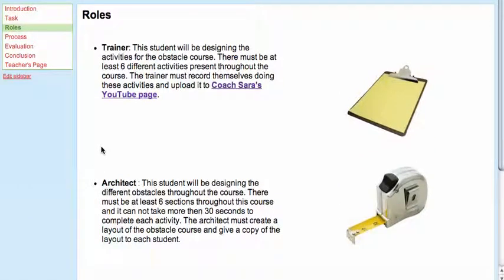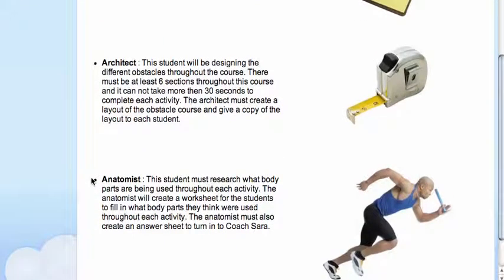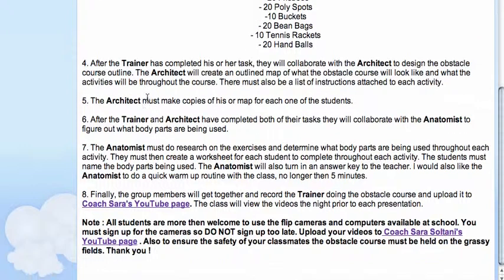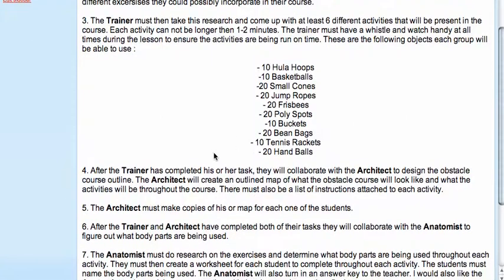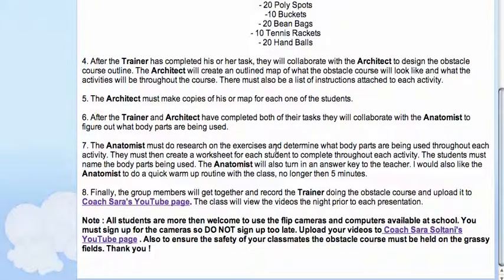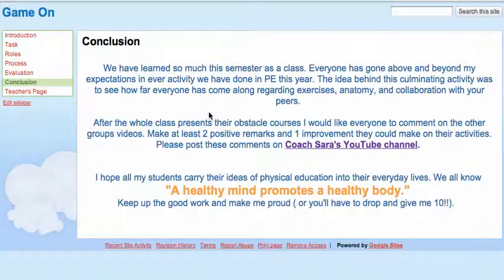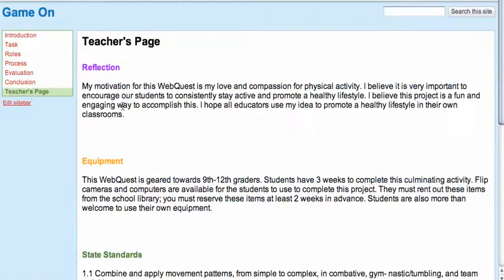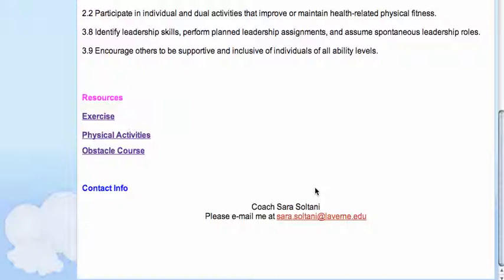Sara's WQ Jing